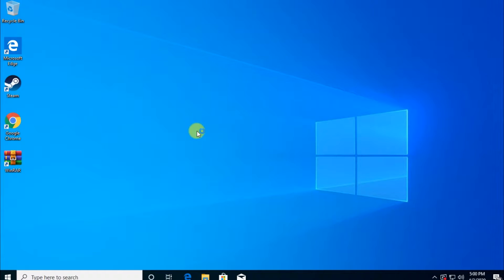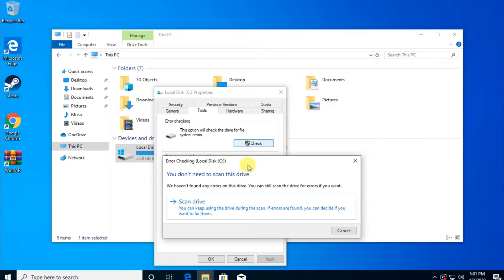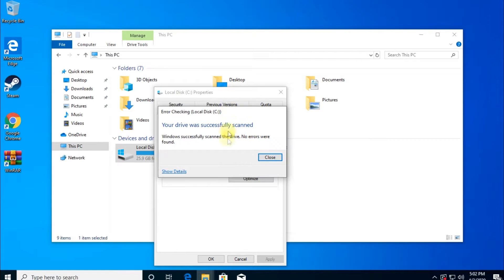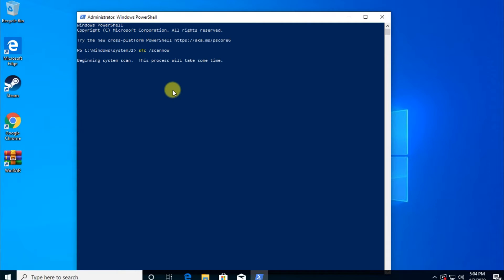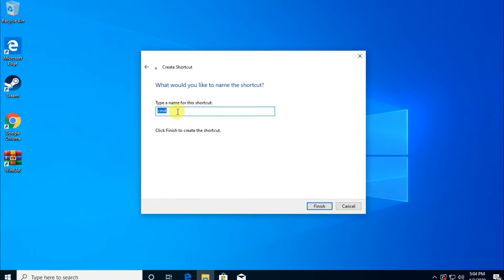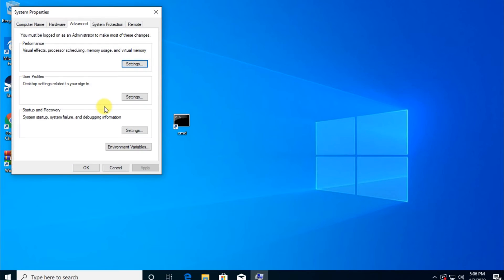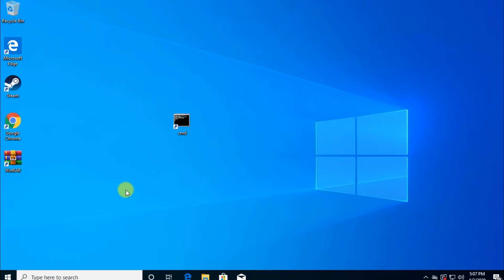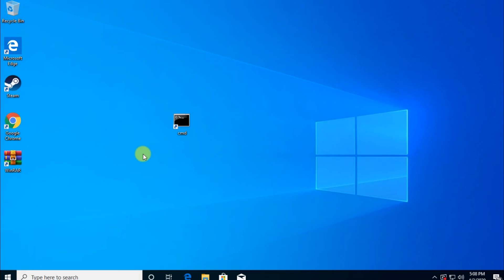Fix: CMD not working/not opening in Windows 10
In this video I'm going to show you how to Fix: CMD not working/not opening in Windows 10.

Powershell Command : sfc /scannow
System Environment Path : C:\Windows\SysWow64\